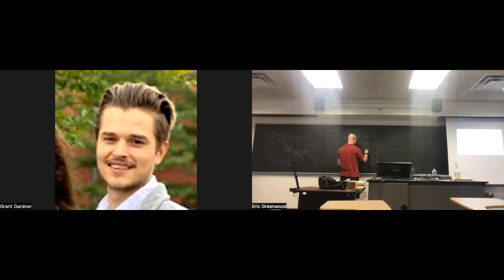PHYS 176: Force by Electric Field, Conductors and Electric Dipoles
The electric field is the force that a charge particle would feel at a given point. So, if we know the electric field, we can then determine the actual force a charge particle feels at that given point. Electric fields also give us some interesting information about conductors: We list a few of the interesting information about conductors based on our knowledge of electric fields. Finally, we close with a description of physical dipoles and what happens when we place them into (homogeneous) external electric fields.